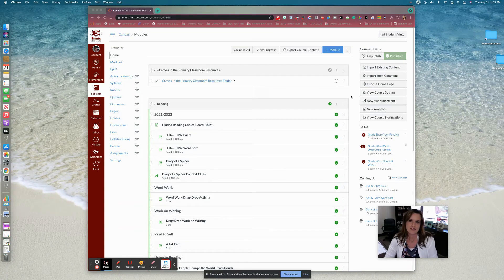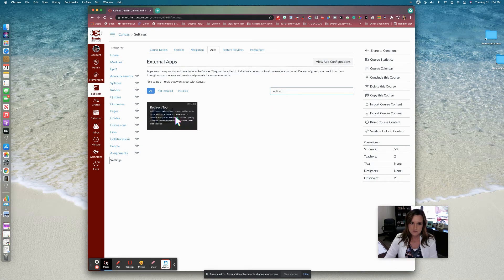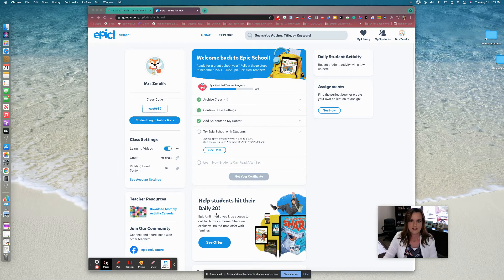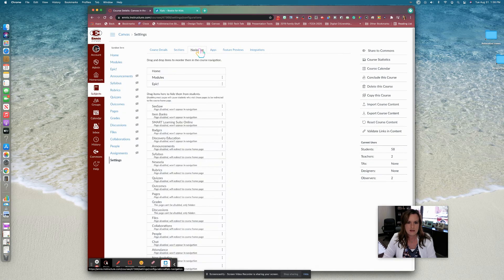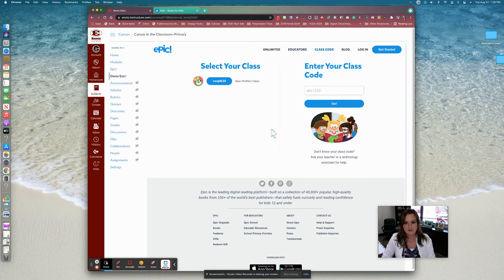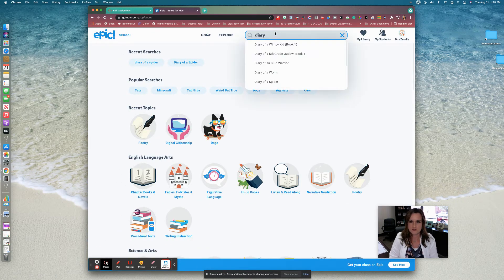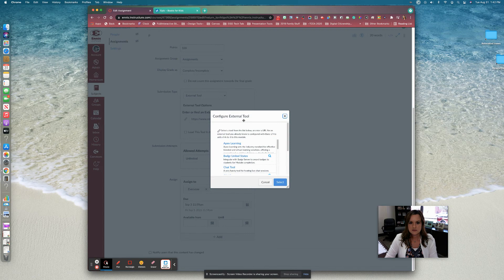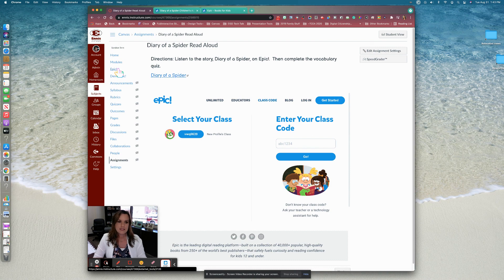Using the Redirect Tool in Canvas